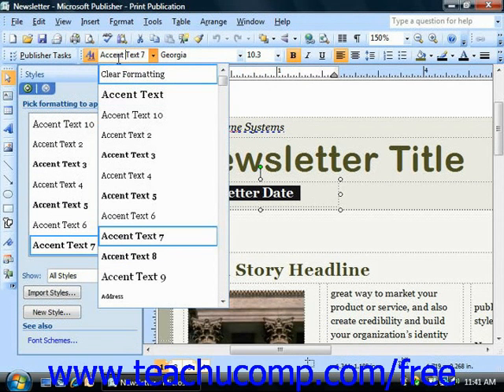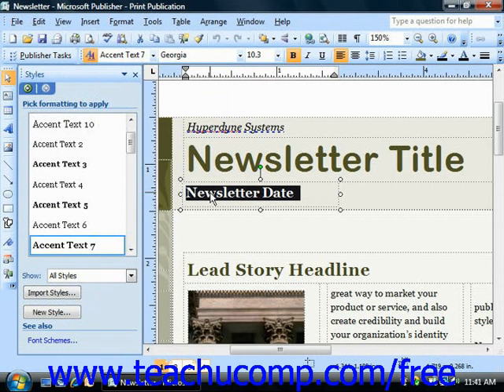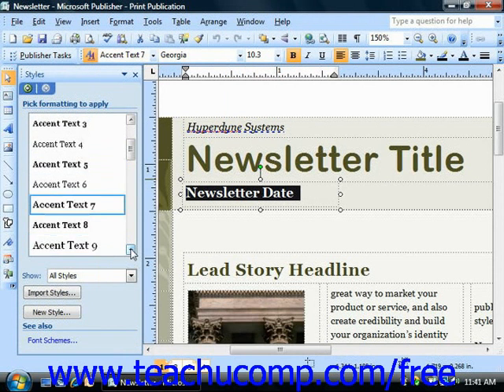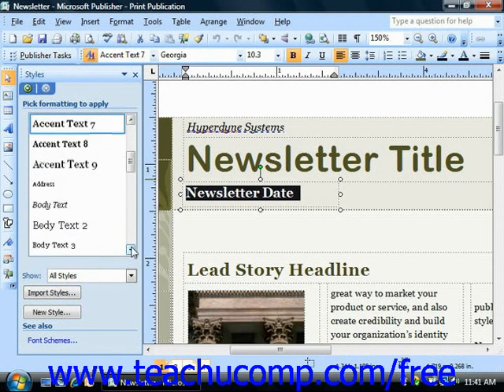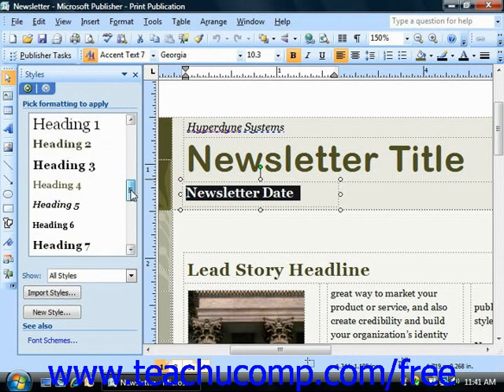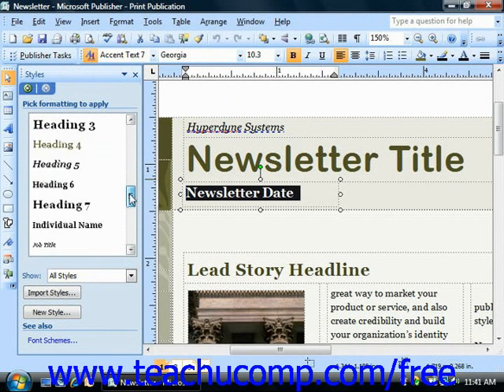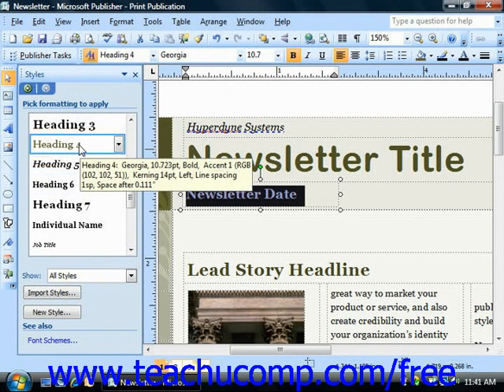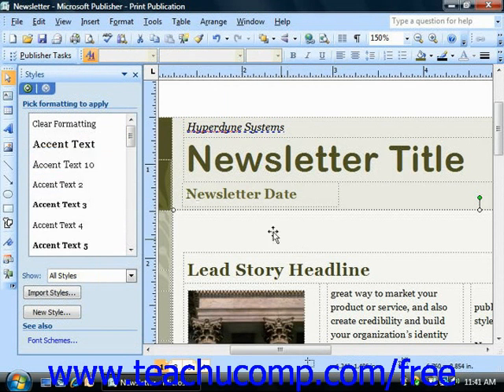Publisher 2003 Tutorial Changing the Font Style & Effect Microsoft Training Lesson 4.3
Learn how to change the font style and effect in Microsoft Publisher - the most comprehensive Publisher tutorial available. Visit us today!